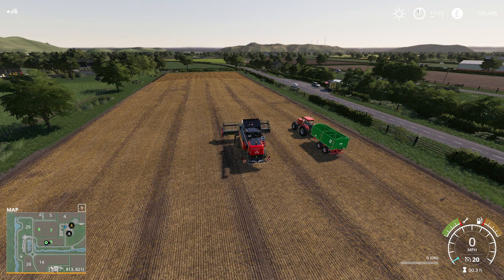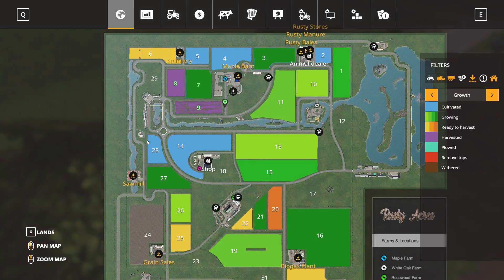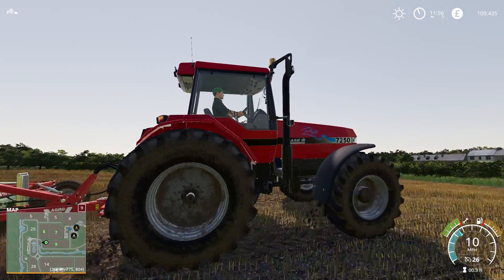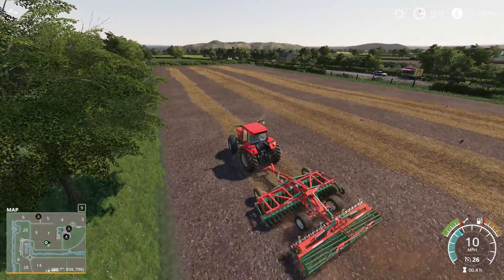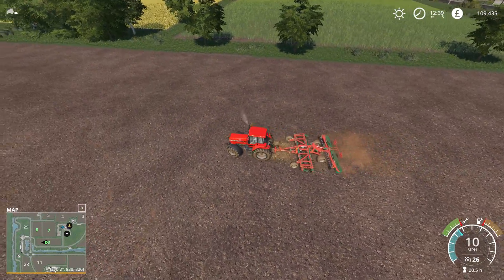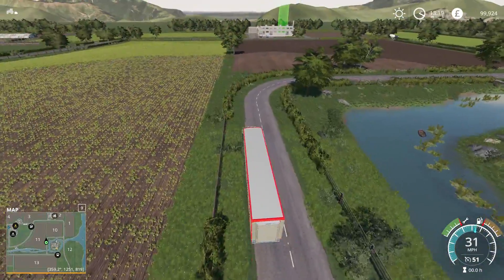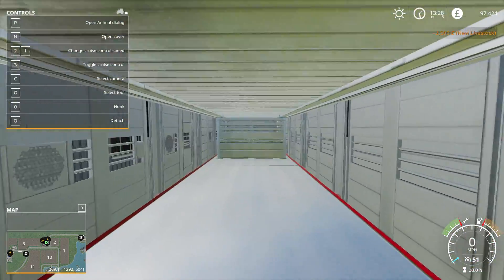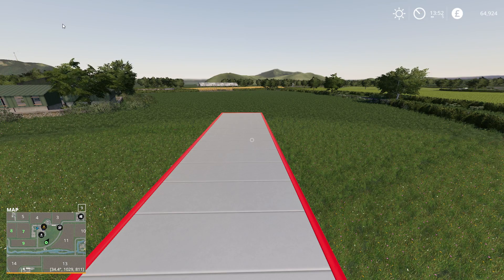Rusty Acers episode 2. Getting some cows!